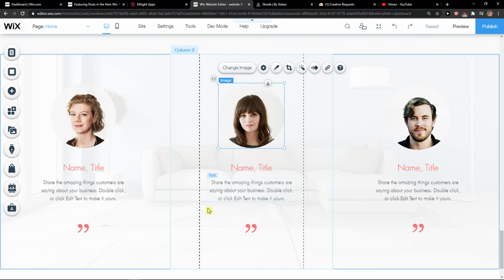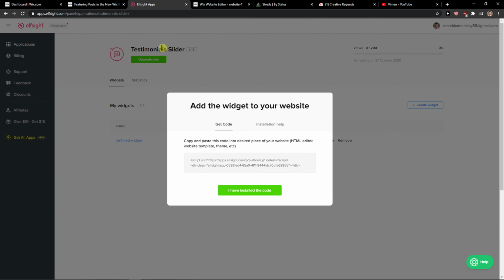How To Add Testimonials Slider In Wix